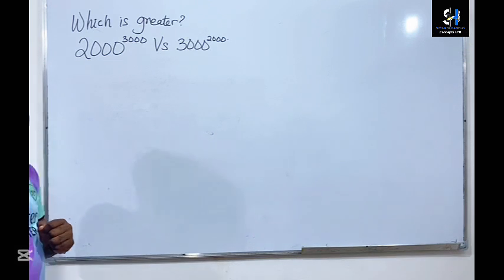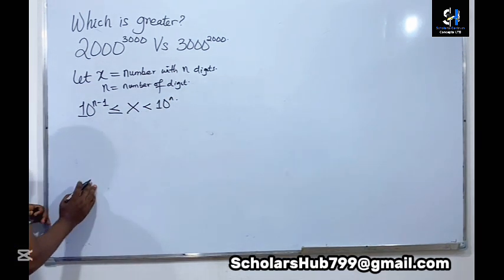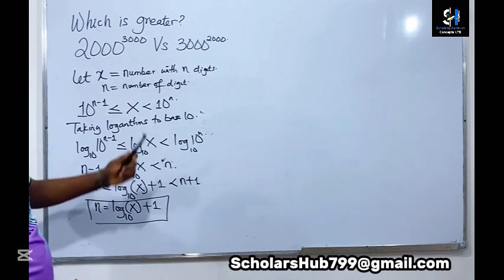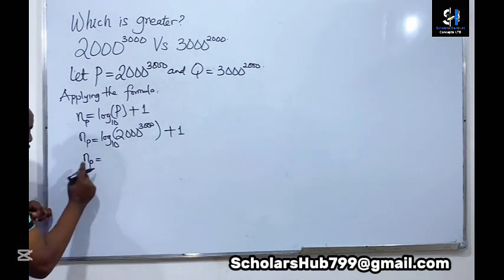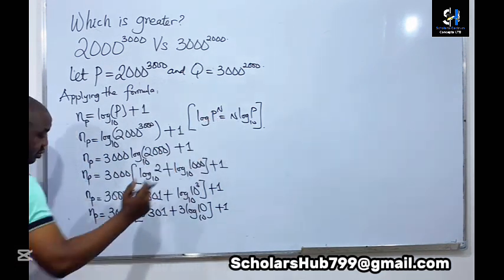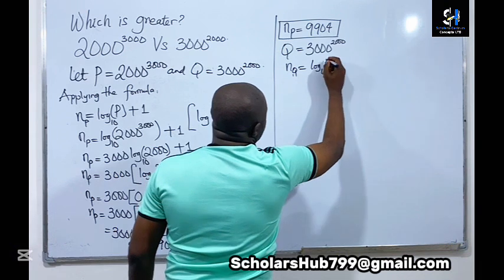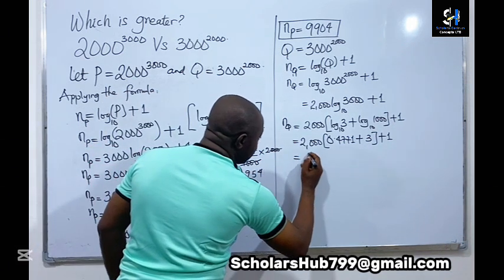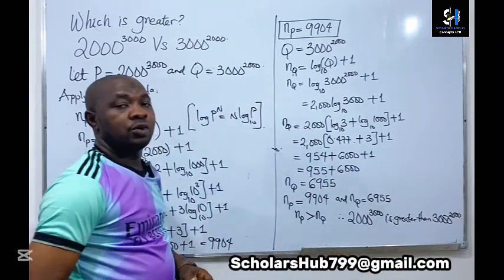MATH OLYMPIAD 📍Mind-Blowing Math Challenge 📍 Problem Solving.Which is greater? 2000³⁰⁰⁰ vs 3000²⁰⁰⁰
In this math tutorial our task is to find out which is greater between 2000³⁰⁰⁰ vs 3000²⁰⁰⁰. In this video we are going to learn how to find the greater number by applying the formula for calculating the number of digits in a number in a class and elegant way.

Basic Concepts
Number of digits in a number: n=log(X)+1
Properties of logarithms: logP²= 2logP